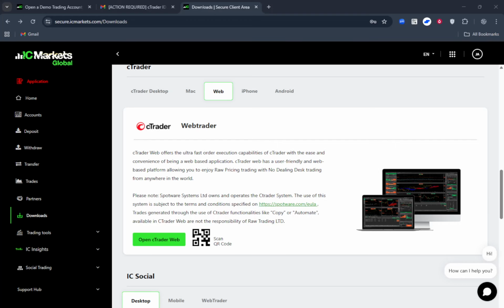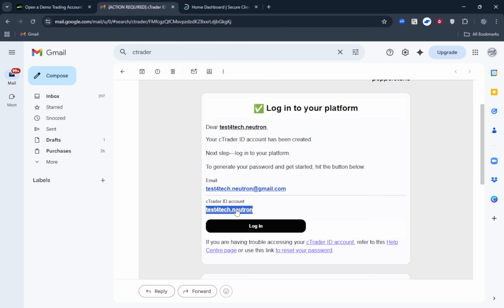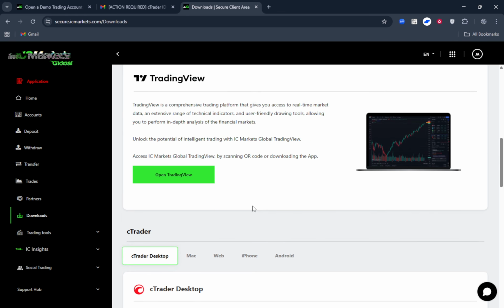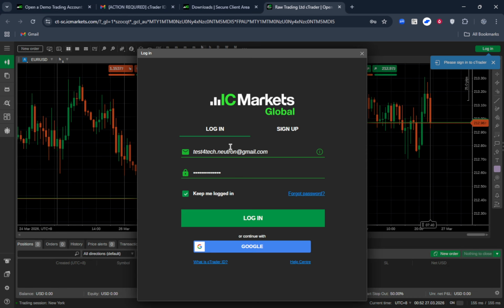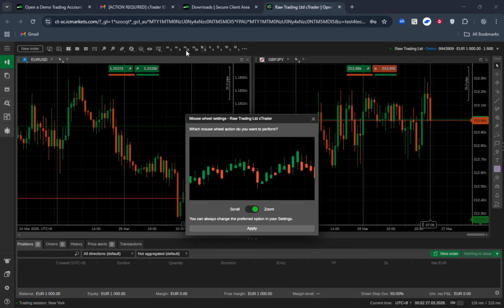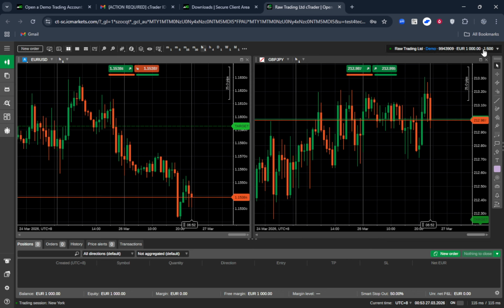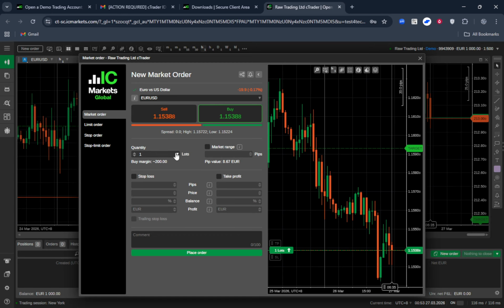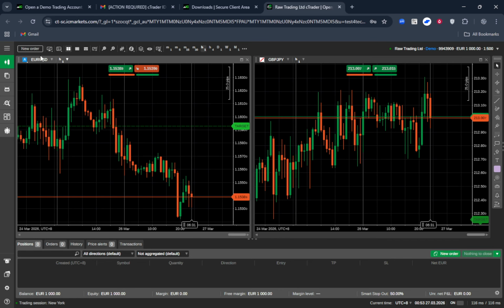How to Connect IC Markets to cTrader [2026 Full Guide]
How to Connect IC Markets to cTrader

In this video, we show you exactly how to integrate IC Markets with cTrader to access a sophisticated trading environment designed for high-speed execution and transparency. We explore the essential steps to authorize your brokerage account within the platform, ensuring your trading environment is correctly synced with IC Markets' raw spread liquidity.

Establishing a secure connection between your broker and cTrader is vital for utilizing advanced features like Level II pricing and automated trading logic. We focus on the importance of verifying account permissions and managing your credentials within the centralized ID system, which allows for a seamless transition between different trading devices while maintaining consistent account data and order history.

Technical Specs:
Software: IC Markets & cTrader; Feature: Integrations & API